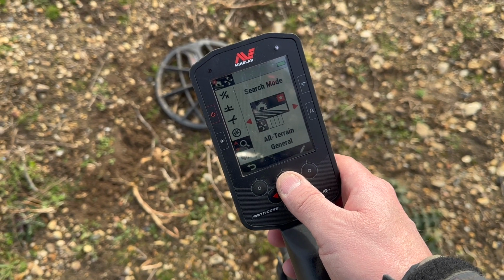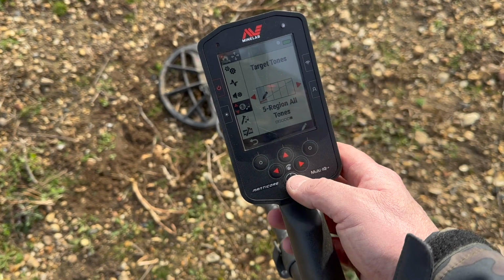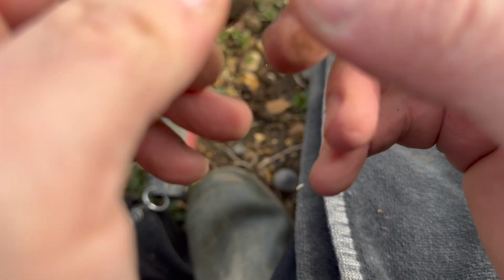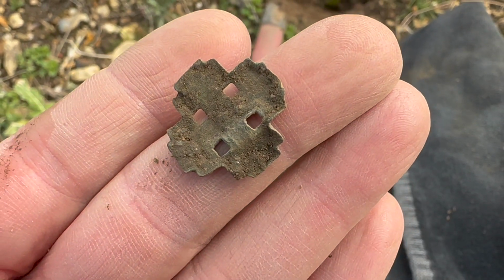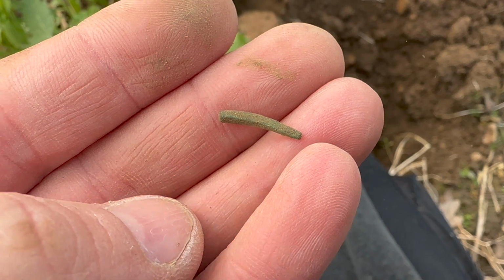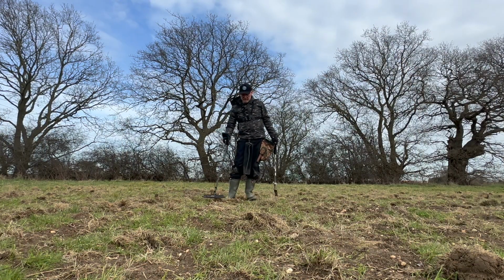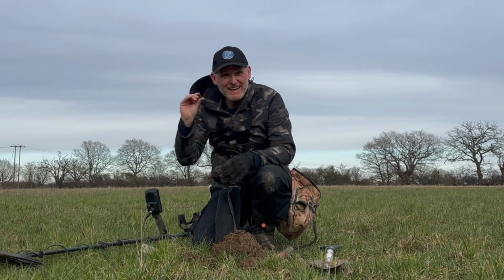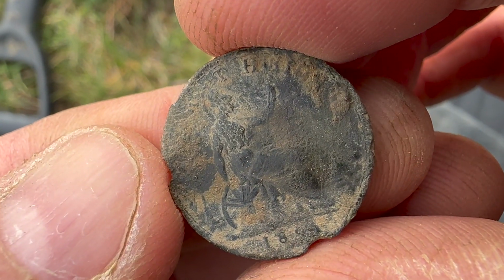NEW Minelab MANTICORE Freestyle Program | REAL Targets, Tones & Trial | Metal Detecting | Ep113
SAME field, much DIFFERENT results!! This week I am trying out a new program (link below) which is supposed to quieten & stabilise the minelabmanticore whilst being able to punch harder! I was pleasantly surprised!!

Be sure to check out Neil's Freestyle set up and drop him a sub. Cheers Neil mate!

Can you help to inspire me to complete the 50k Ultra Marathon in the Lake District this June 2023? If you would like to sponsor me, visit my Just Giving

NOW AVAILABLE FOR OVERSEAS CUSTOMERS - I am also delighted to help promote my friend Lee's preserving & presenting compound @arteseal. Lee is also on Instagram too @arteseal

Marcus